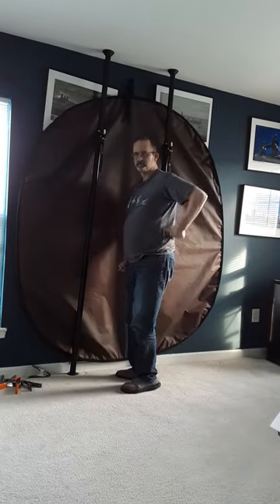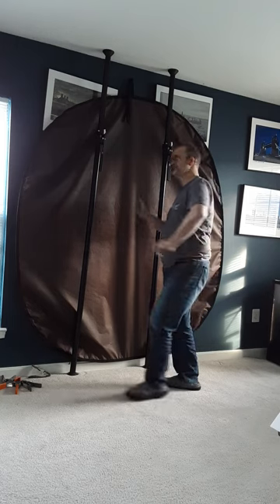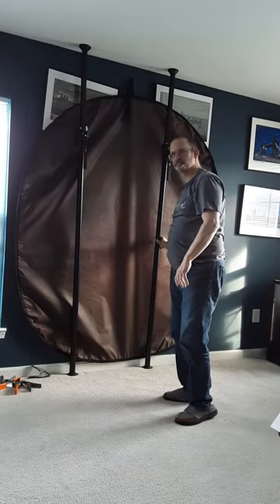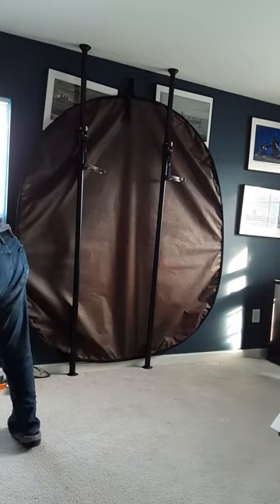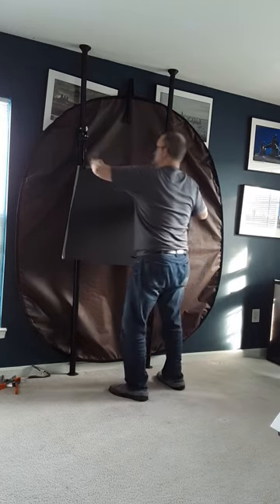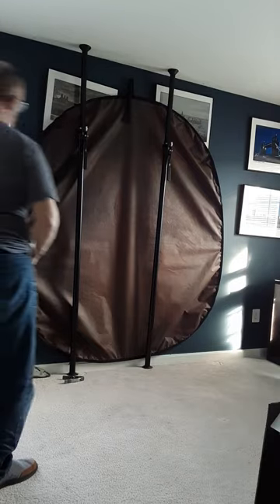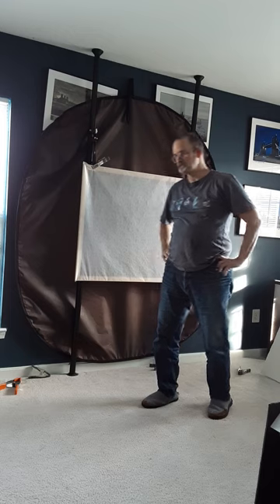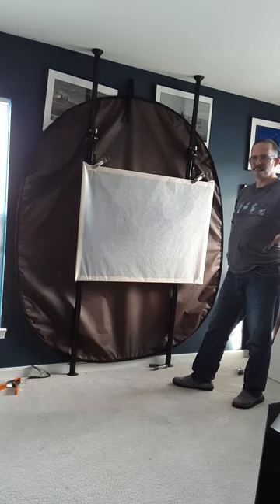Expansion Poles for Improving Still Life Photography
Explore how Michael Pucciarelli uses Manfrotto Expansion poles for background effects in any still life photography.  Learn how simple tools like spring clamps or C/G clamps work with these Expansion poles. Many kinds of backgrounds can be used with these poles.